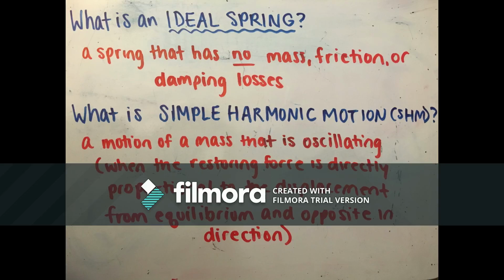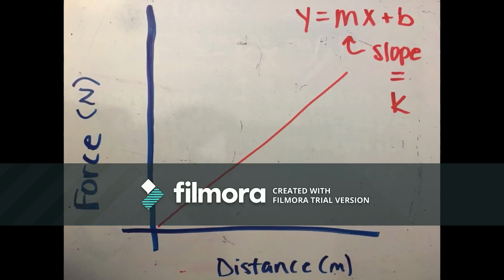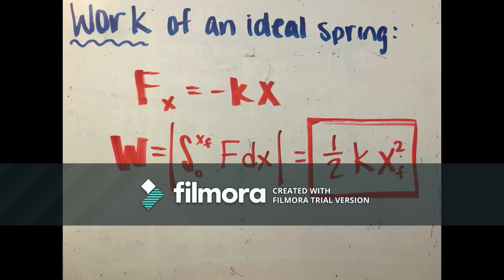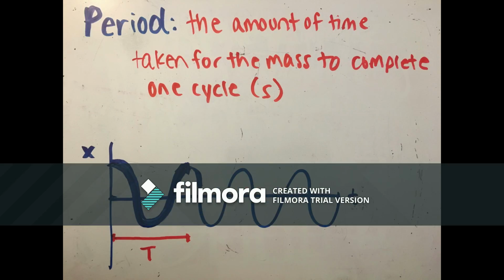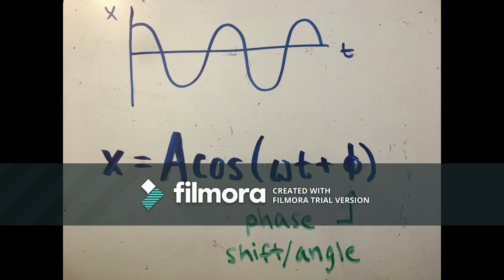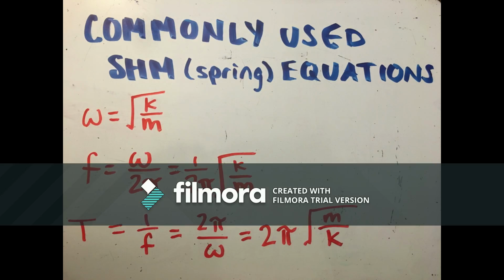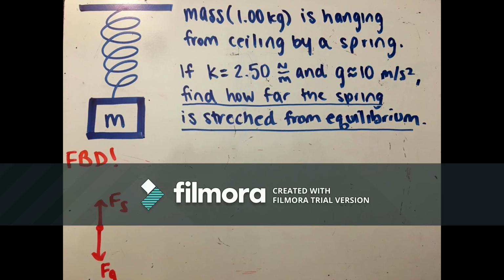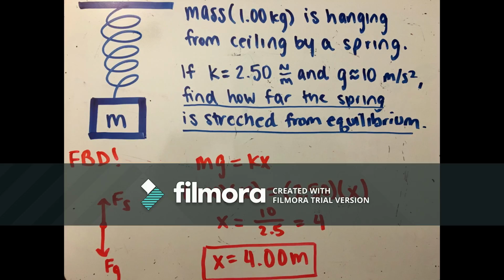SHM of an Ideal Spring (AP Physics Project)